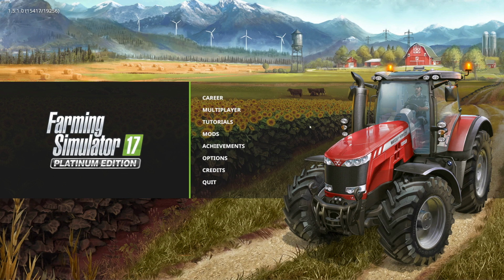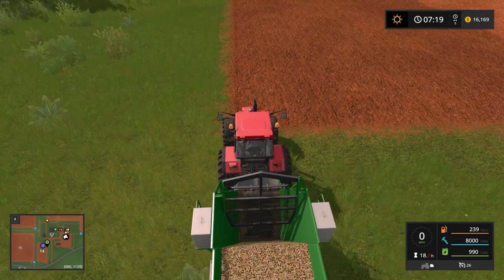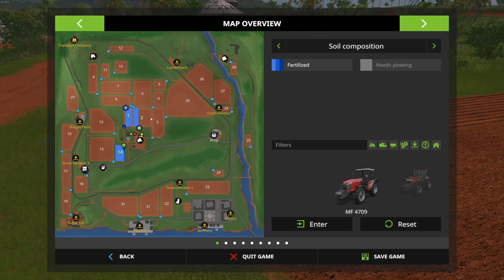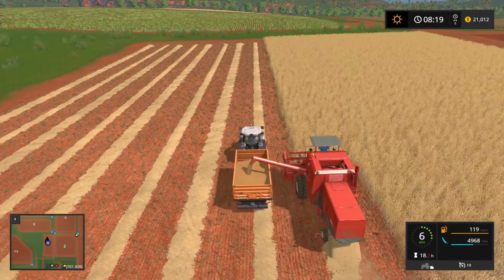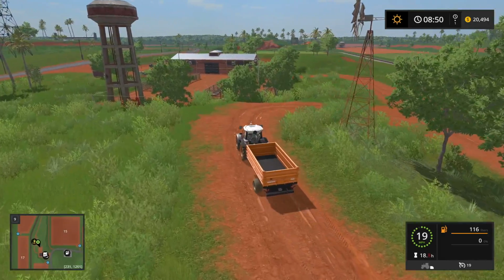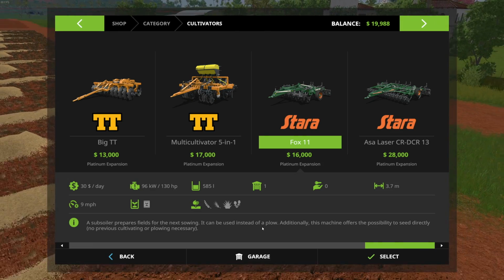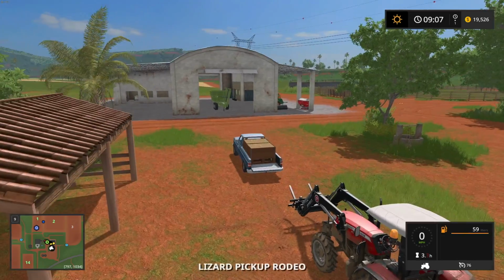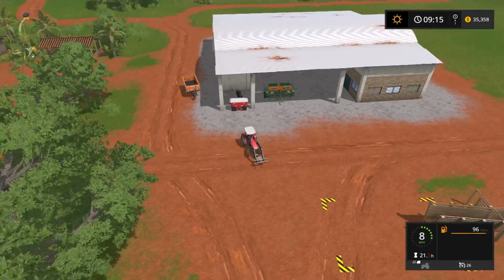FARMING SIMULATOR 17 PLATINUM EDITION - Episode 1 - Getting Started!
Farming Simulator 17 Platinum Edition releases November 14, 2017.  Discover a new South American playground, offering a total change of scenery and more gameplay possibilities!

Available November 14 on PC, Mac, PS4 and Xbox One as an expansion for current Farming Simulator 17 owners, and as a standalone edition for new players. Included in the PS4 and Xbox One season pass.

2017 PC Specs (Since so many of you asked):

CPU:  Intel i7-5960X
Motherboard:  Asus X99 Deluxe
RAM:  16GB Corsair Vengeance LPX 2800mhz
CPU Cooler:  Corsair H105 water cooler
Graphic card:  Asus NVidia GeForce GTX 1080 Strix w/8GB of Video Memory
Power Supply:  Corsair HX1000i  (1000Watt)
Primary Hard Drive:  Samsung 850 EVO 1TB
Secondary HDD:  Western Digital 2TB Black HDD
Case:  Cooler Master Cosmos
Monitor:  Asus 27" Republic of Gamers SWIFT - 1ms response time @ 165Hz
Mouse:  Logitech G502
Keyboard:  Logitech G910
Virtual Reality:  Oculus Rift - CV1